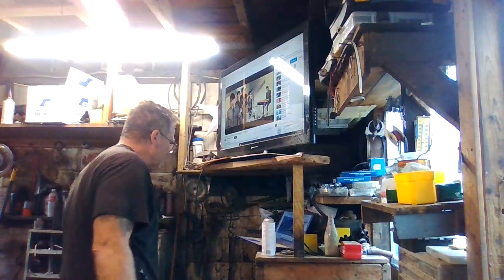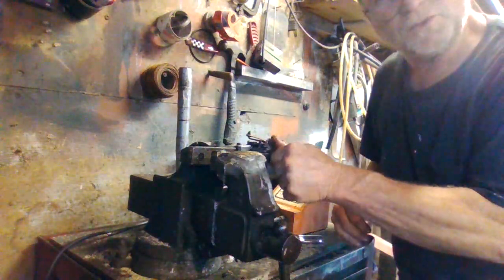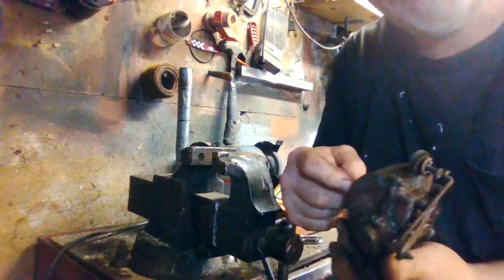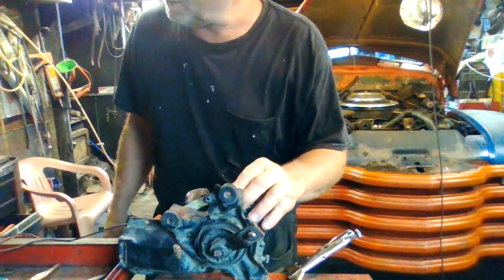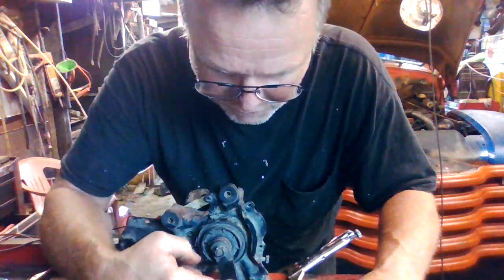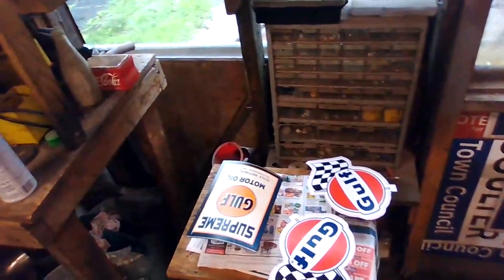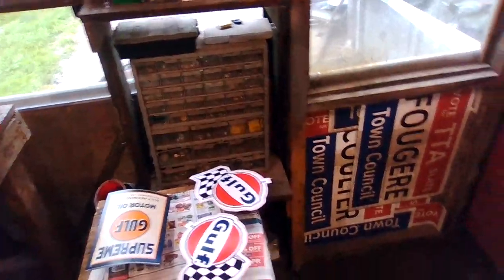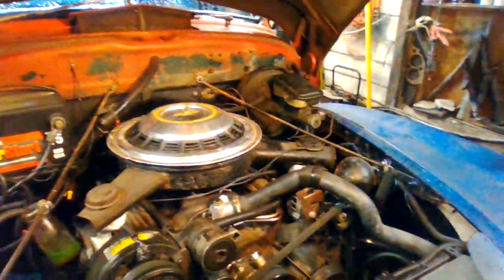NO! To New , unless I have to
Wiper Motor  Modification